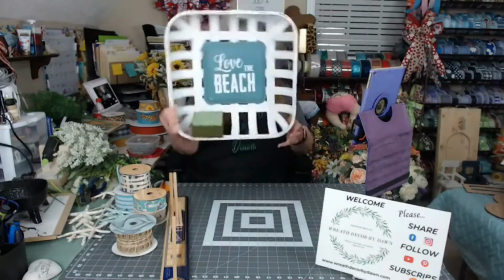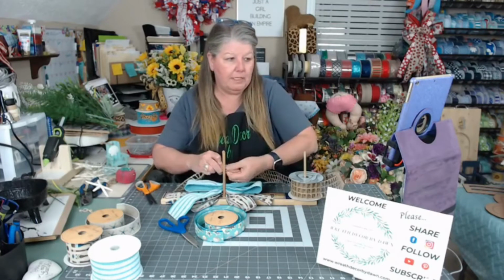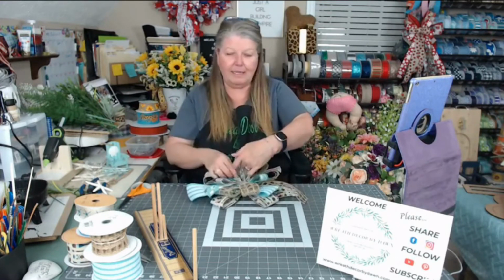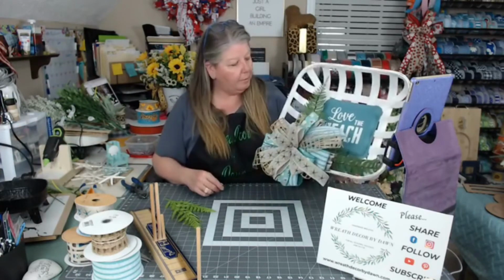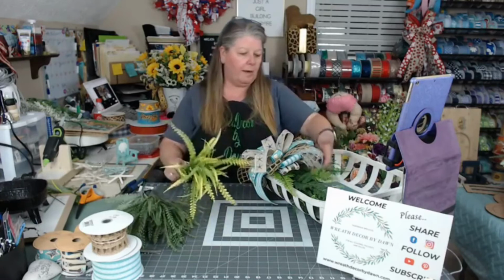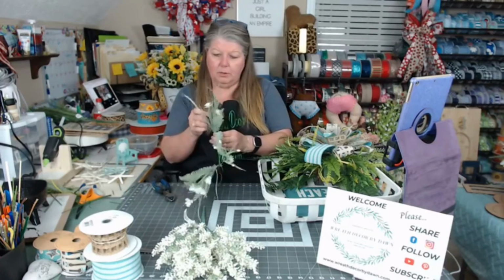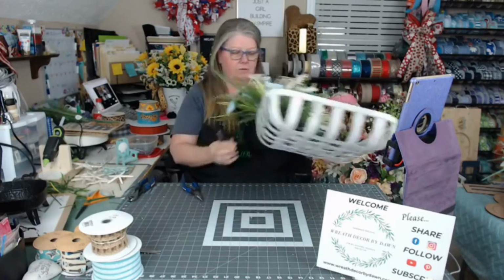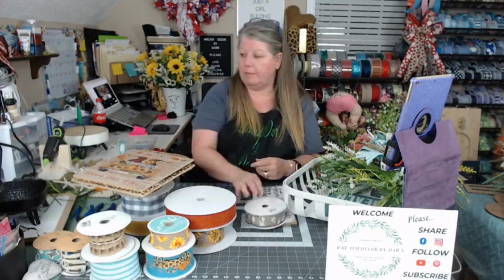How to make a Beach Themed Tobacco Basket Wall Hanging with Wreath Decor by Dawn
You are watching a replay of a Facebook Live!
Thank you for your support!  Please come back every week for new videos!

Details:

Attachments:
White Tobacco Basket with Beach themed Sign, Carolina Pottery
This sign was already attached but you could use a small 5X7" sign if your basket doesn't have one.

Florals:
Bead Grass, Hobby Lobby
Lace Ferns, Hobby Lobby
Fern Bush with white flowers, Hobby Lobby
Bow, your choice of nautical themed and coordinating ribbons